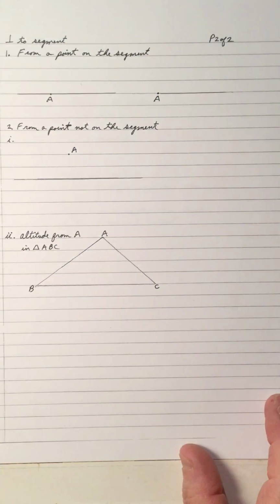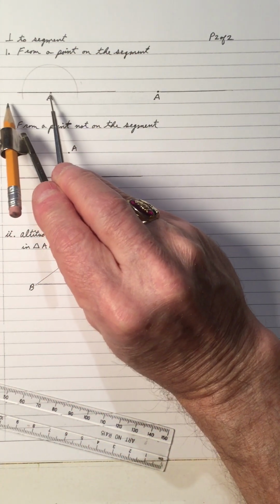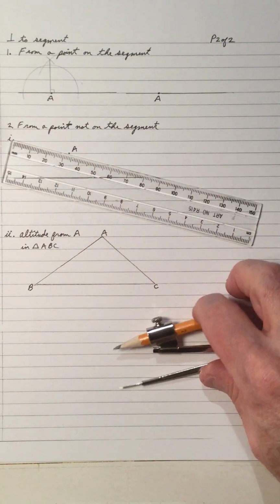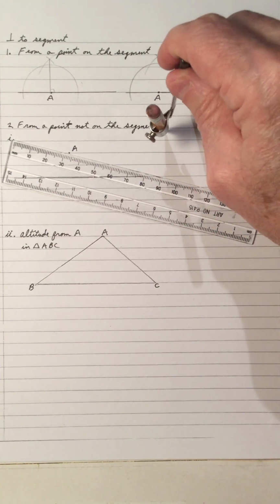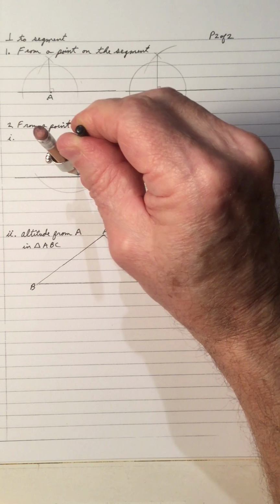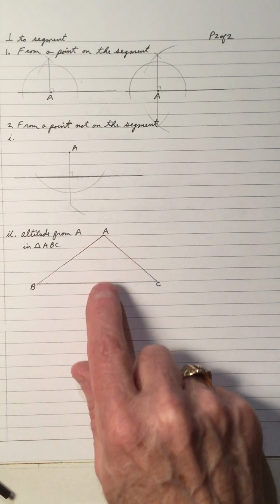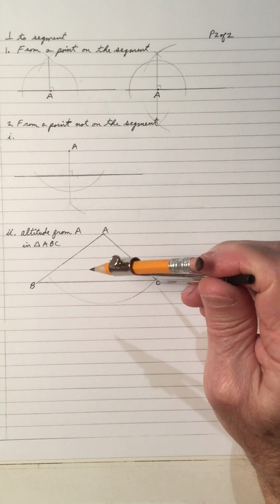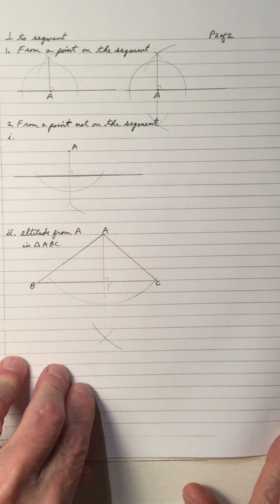Construct Perpendicular to Segment Using Compass, Ruler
Construct perpendicular to segment using ruler, compass